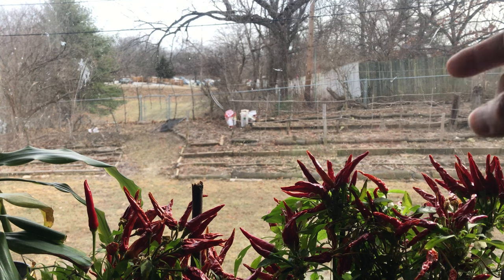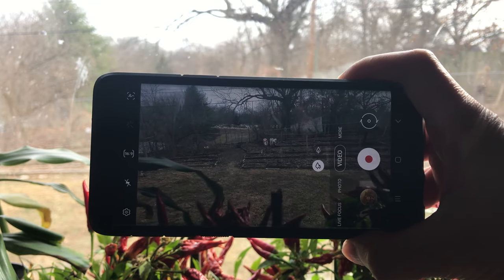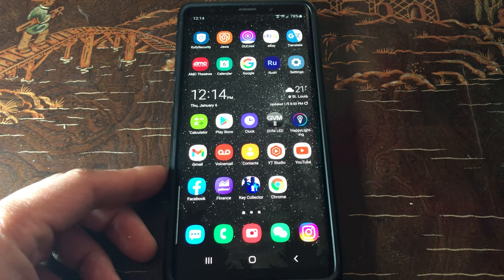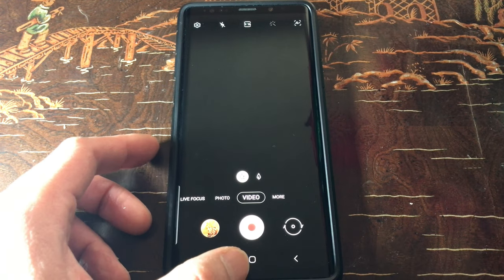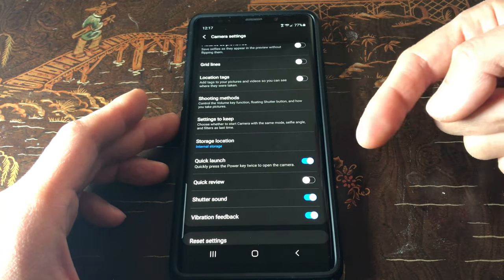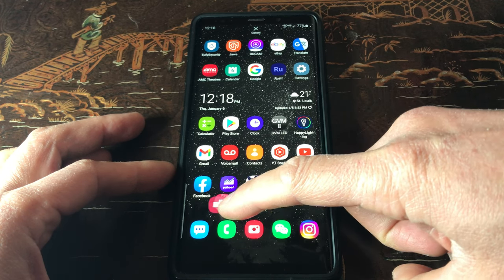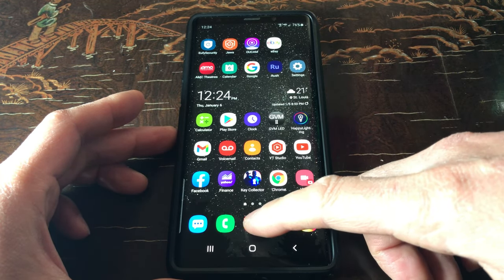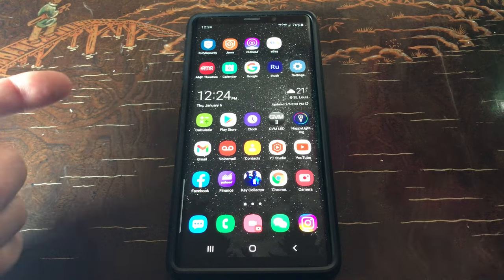How To Create A Video Recording Shortcut On Samsung Galaxy Phones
Tired of wasting precious seconds of having to navigate to your video recorder in order to get that viral video on your Samsung Galaxy smartphone?